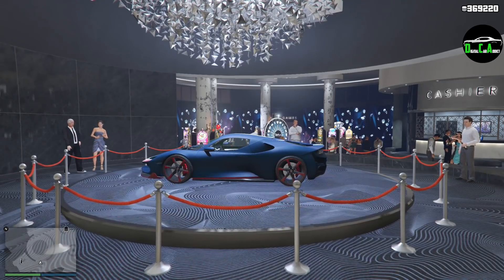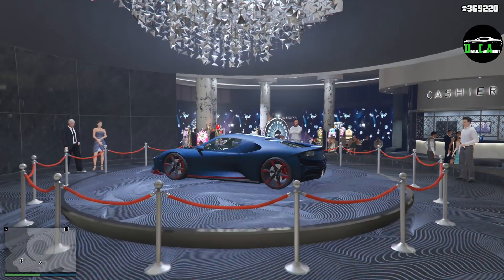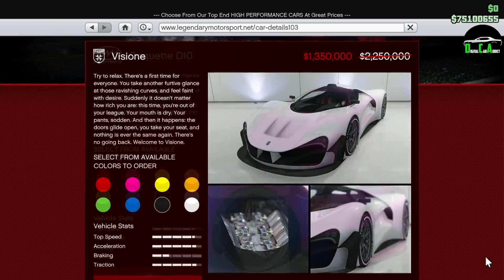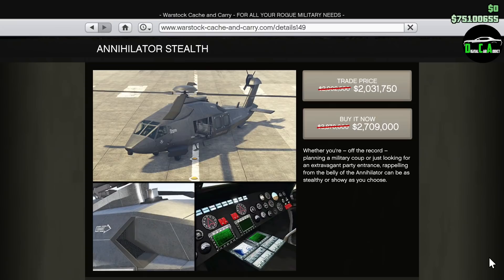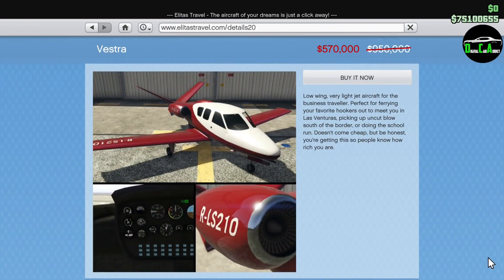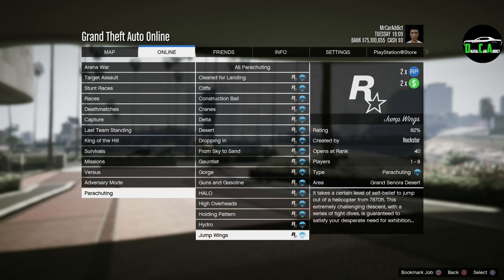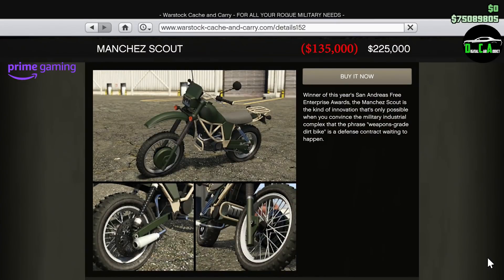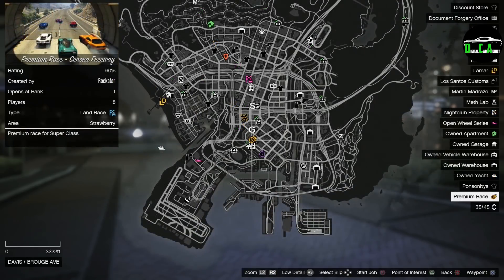GTA 5 - Event Week - TRIPLE MONEY & Discounts (Property & Vehicle)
Event Week (April 1st, 2021 - April 7th, 2021)